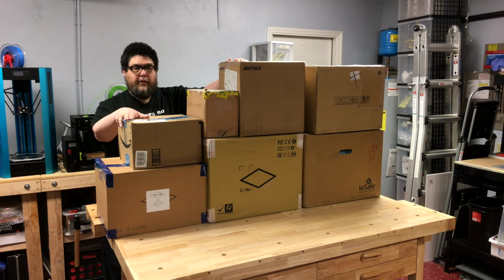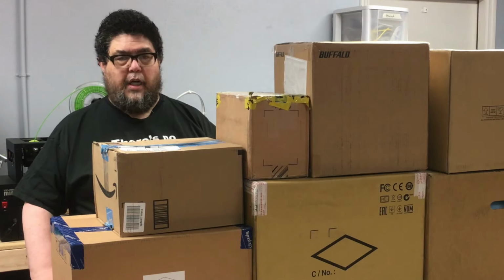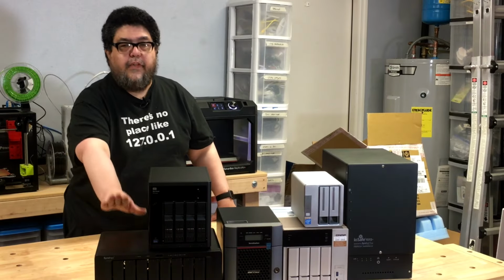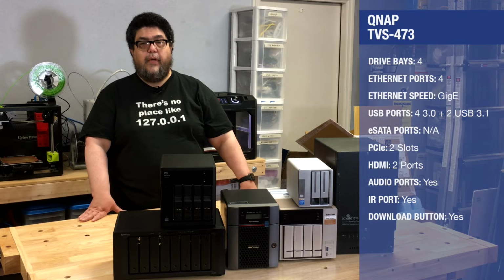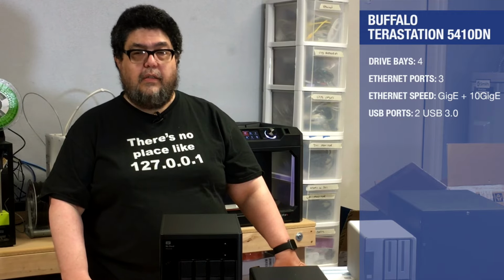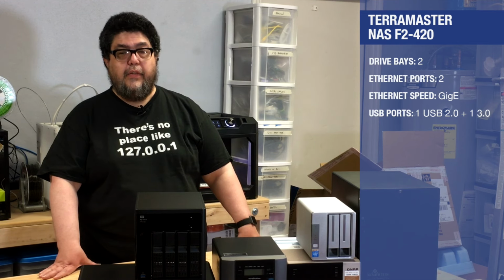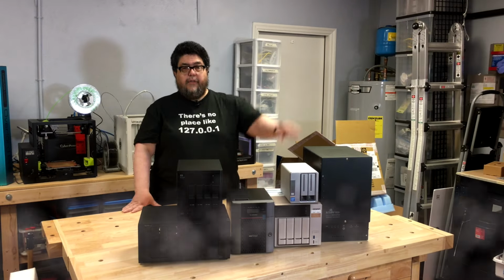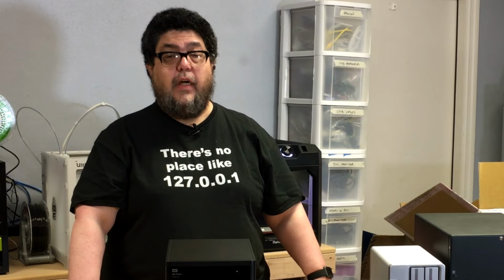NASapalooza: a first look at six hot new NAS boxes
What happens when six hot new NAS boxes arrive at the door? It's NASapalooza! In this video, David compares the Synology DiskStation DS1817+, the QNAP TVS-473, the Buffalo TeraStation 5410DN, the TerraMaster NAS F2-420, Western Digital MyCloud PR4100, and the nearly indestructible ioSafe 1515+.

And don't hesitate to learn about David's other DIY-IT projects on ZDNet

Thanks to each of these companies for providing these products for me to explore and test.